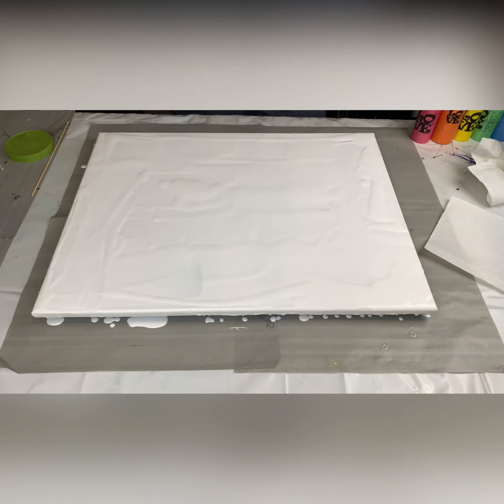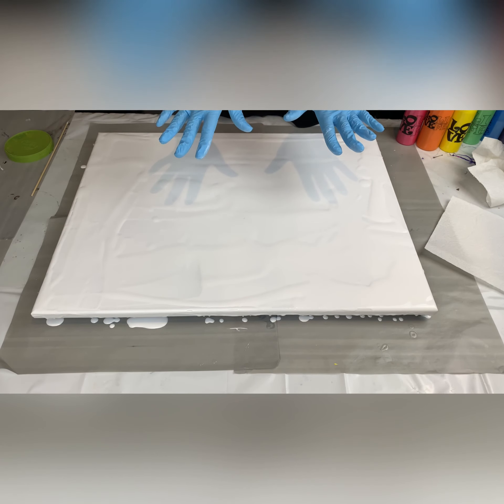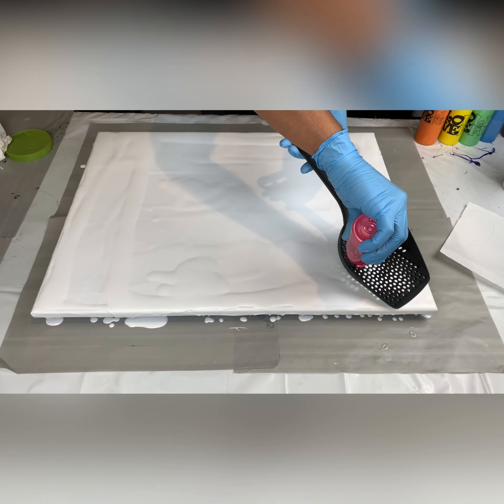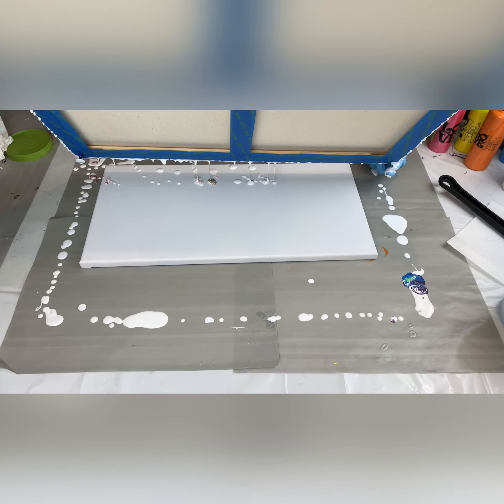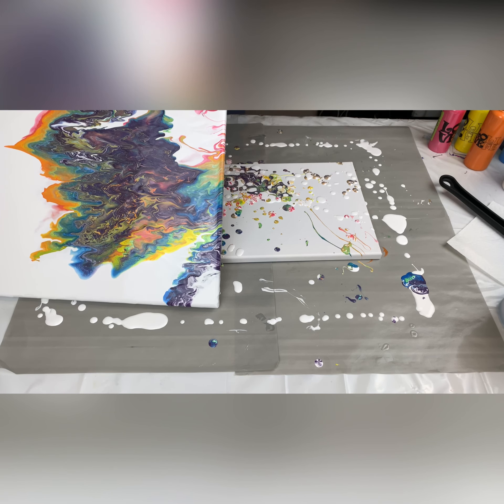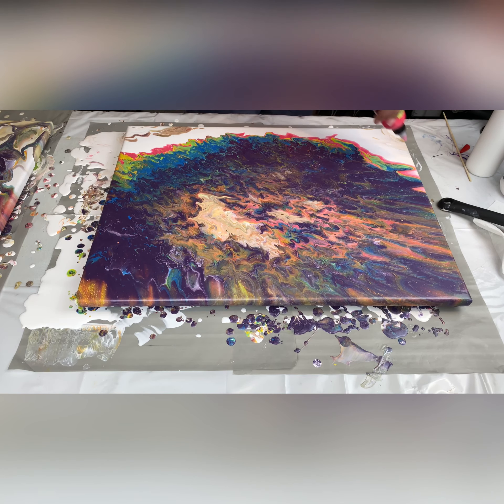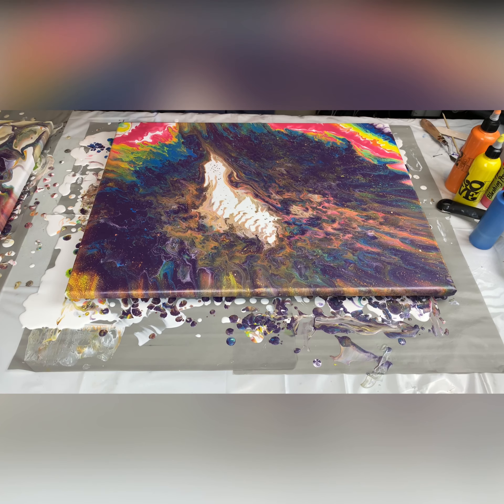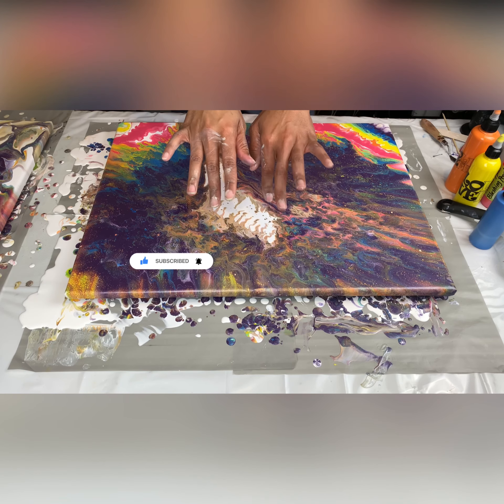#9- Poured Out Series Episode 2 | Rainbow Colors | Acrylic Pour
Welcome back everyone! Today’s video is episode two in the Poured Out Series. I will be using a different tool to pour out of and it was a challenge. I’m having a blast with this series and I can’t wait for episode three.

Thank you everyone for your awesome support. It means the world to me and it’s greatly appreciated.

TIME STAMP
0:00 Opening Intro
0:50 Poured Out Tool
1:43 Colors being used
2:53 Laying down the colors
3:20 Spreading the paint out
4:00 Time to tilt the canvas
5:04 Oops
5:53 Take 2
6:00 Starting over/laying down the paint
6:44 Tilting the canvas again
6:57 Amazement
7:05 Making adjustments
7:40 I’m in love
7:50 Torching
9:27 All done